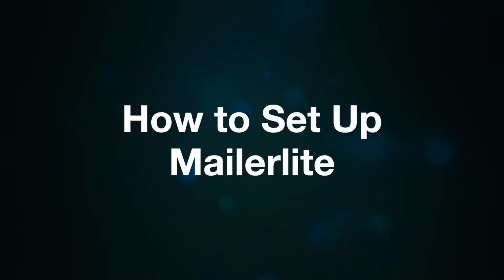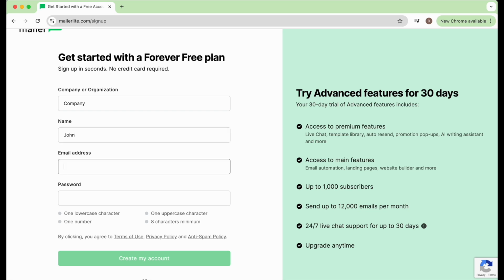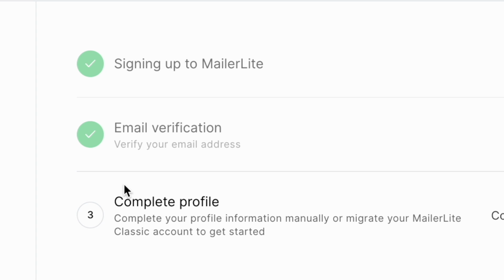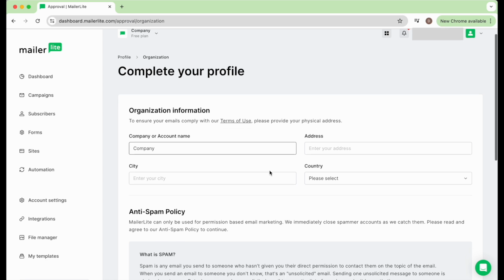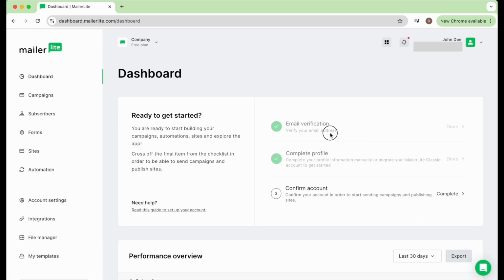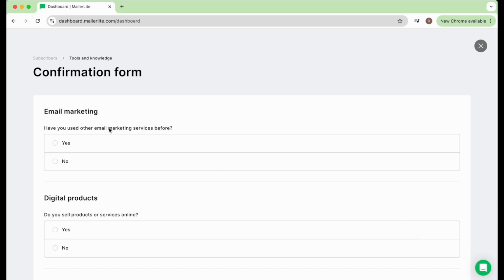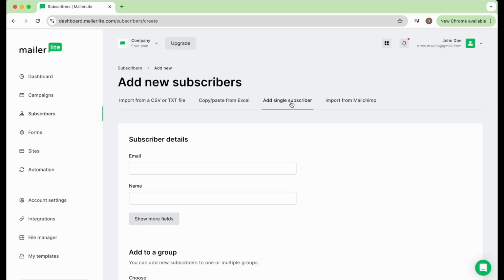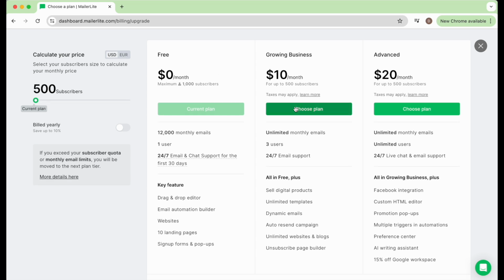How to Set Up MailerLite | MailerLite Tutorial for Beginners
Learn how to set up MailerLite with our step-by-step tutorial! We'll guide you through the process of creating your account, configuring settings, and getting started with your first email campaign.